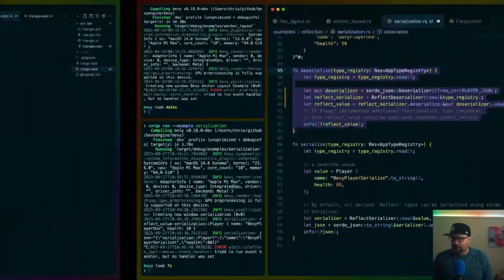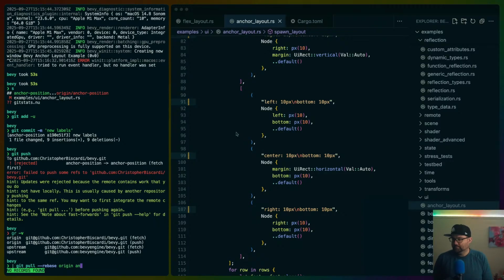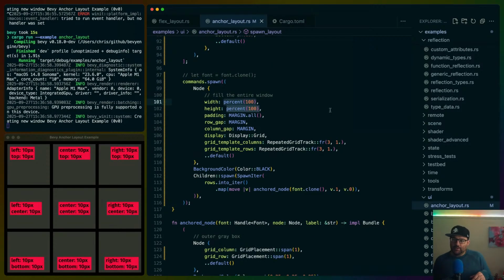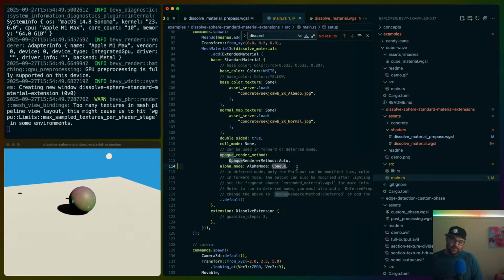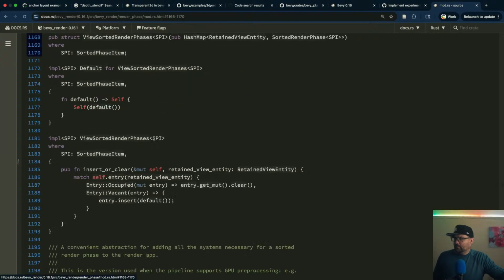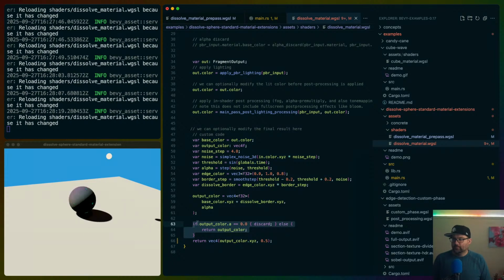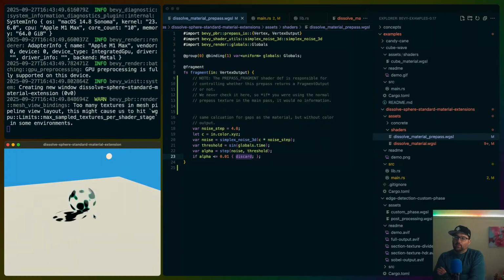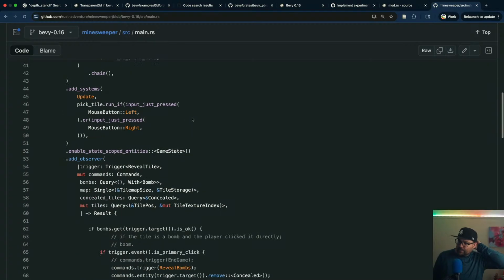Bevy 0.17 sooooon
Bevy is a refreshingly simple data-driven game engine built in Rust.